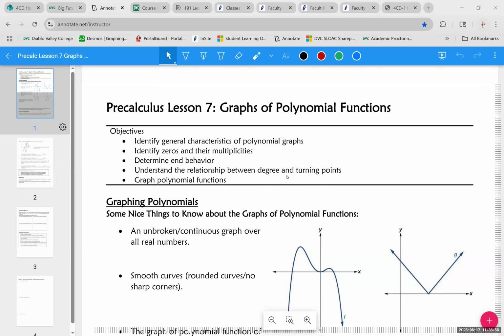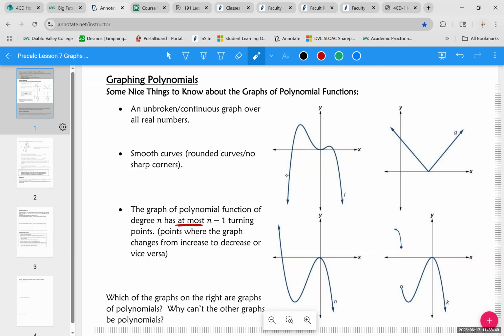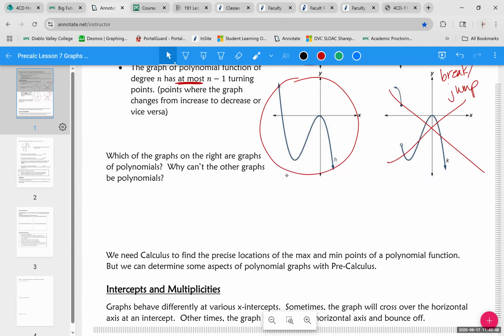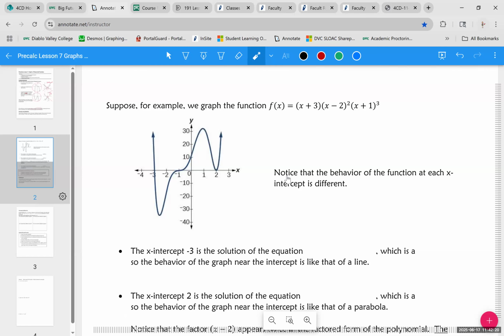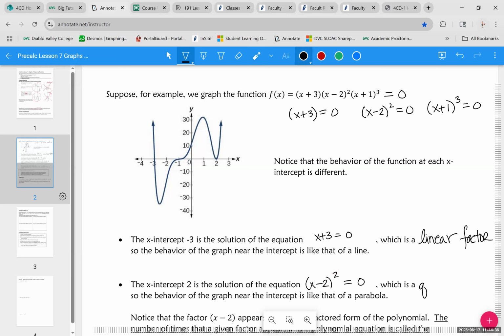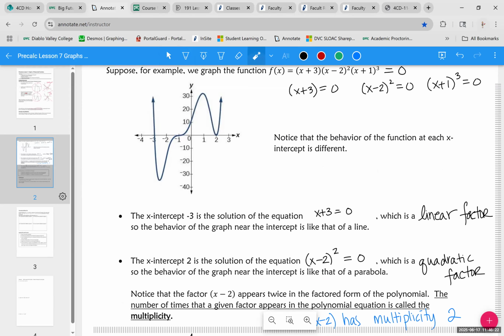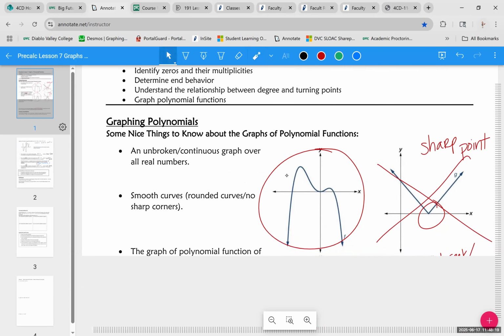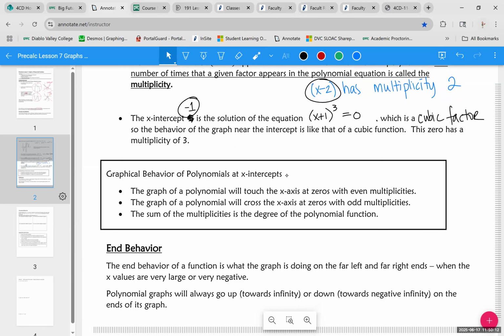Precalculus Lesson 7, part 1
Introduction to graphs of polynomials